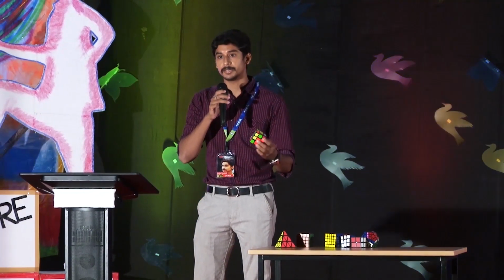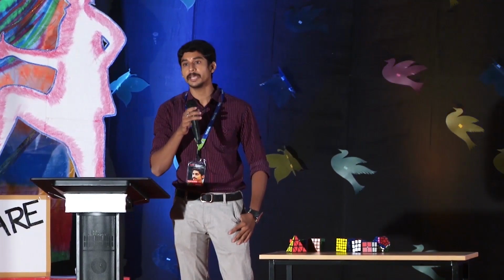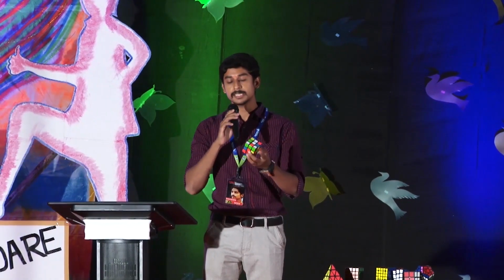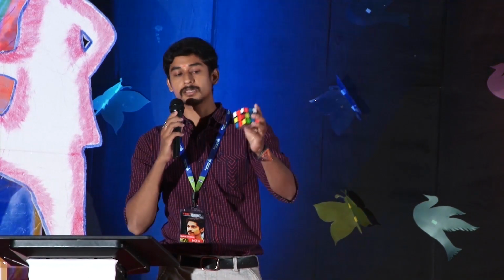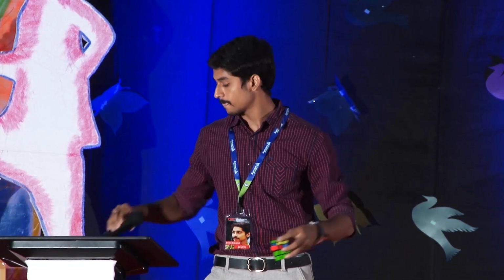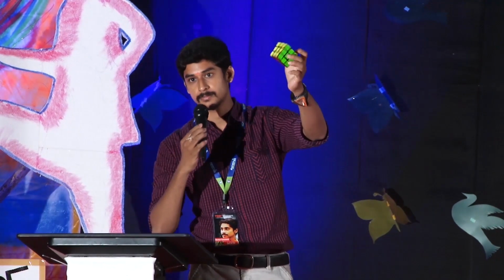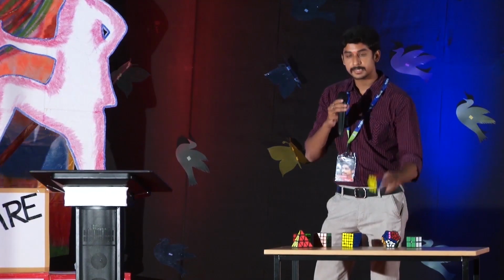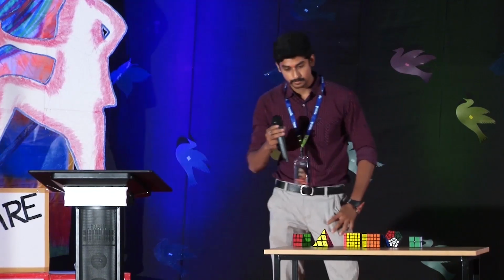Insane Talent | Bhargav Narasimhan | TEDxSairam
The speaker provides an idea as to how Rubiks cube solving can be totally engrossing  and it is not so tough as all think it to be. He also solves a variety of cubes in so less time to leave us astounded.

Bhargav Narasimhan is an Indian Rubik's Cube speed solver. He was born and raised in Chennai. He studied in srimathi sundaravalli memorial school till 12th. He currently holds the Asian record for solving a 3x3 Cube One handed in 9.52 seconds. He also holds national records for 2x2 cube, 3x3 one handed and megaminx. He is the first Indian to make it to world top 100 in each of these events.